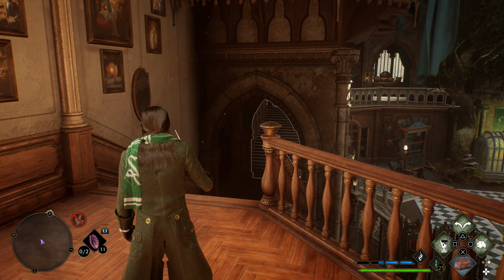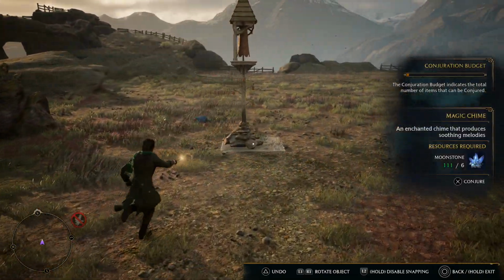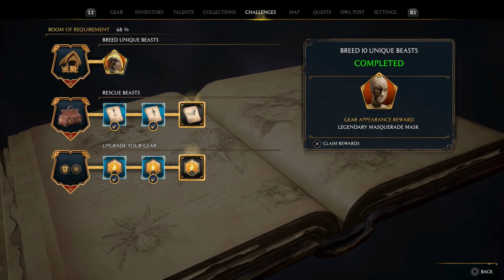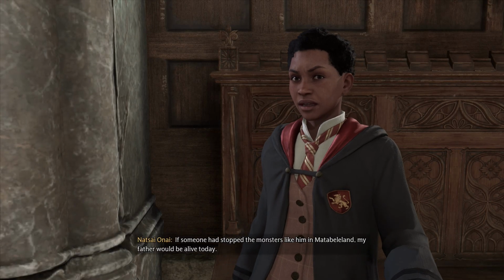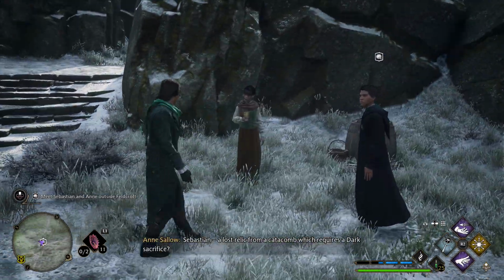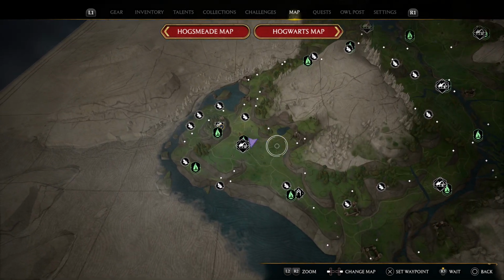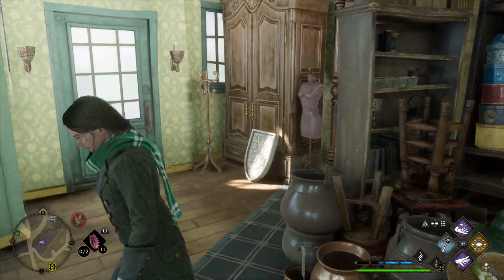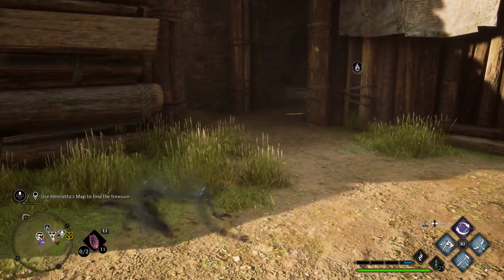Hogwart's Legacy | Let's Play Ep.95 | Catching Up [Wretch Plays]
Let's play Hogwart's Legacy!  Daniel receives updates from Natsai & Sebastian before traveling back to the coast and finding a map in a poacher stronghold.

🔹 Shy-Wretch Extra Life Artwork by Soma!